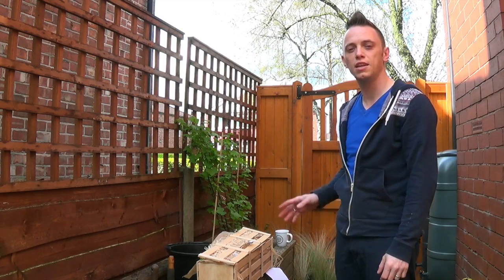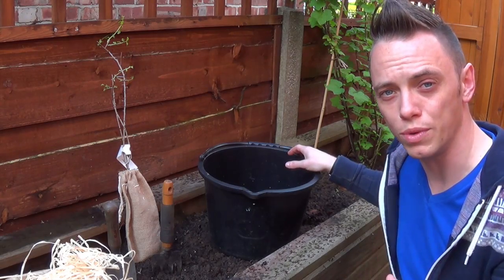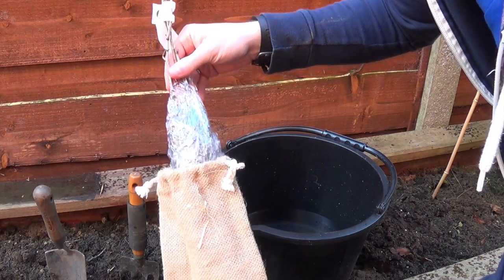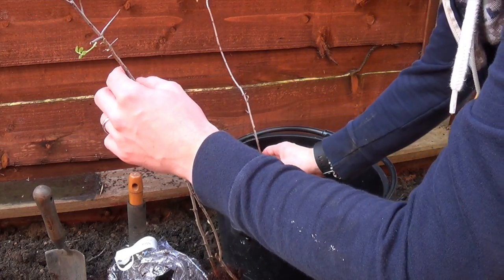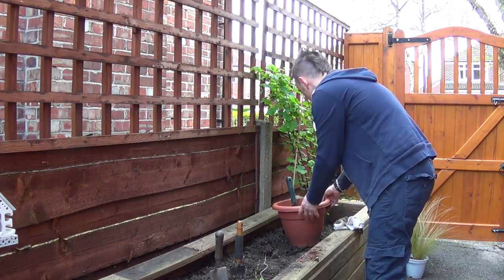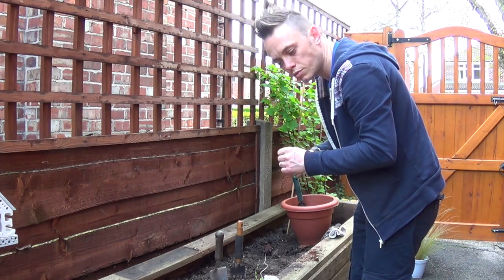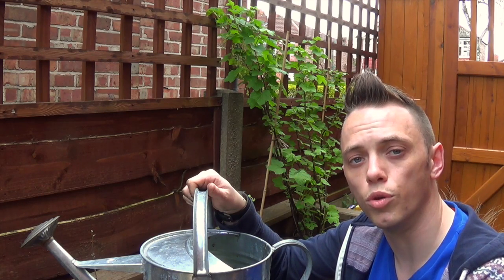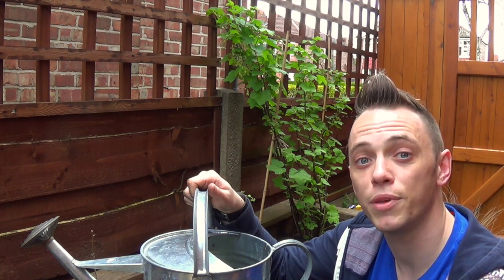How to plant bare root shrubs and trees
Garden Ninja shows you how to successfully plant bare root shrubs in this handy guide. Using Sloe bushes as the example. Bareroots are a really cheap way of planting up your garden on a budget and are great for hedging plants.

Bare roots are a really easy way to buy a much wider range of fruit bushes and plants. This how-to guide shows you the easiest way to plant them for success. Why not expand your garden with bare root shrubs and plants?

Video Extract: Today I'm going to be showing you how to plant bare root bushes here in a raised bed. Now some friends of mine kindly got me this gift here, from the Glutenous gardeners what it comprises of is 3 bare root Prunus spinosa, which are sloe berries to me and you! Which you can make Sloe gin out of, my friends also know I love gin so its kind of a bit of a contrived present! But I can't wait to get these planted up so I thought I'd do a video to show you how you plant these three very small bare roots into a raised bed and how best to bring them on. SO let's get cracking!

So what you're going to need today is a bucket and what I have done here is filled it full of rainwater for the rain butt and what we are going to do before we eagerly throw this plants it, which is what most people probably think 'lets get these in' because they are bare root they are dormant and what that means is that the plant is in a rest state or a state of stasis or sleep and its important that we slowly 'wake them up' we do that by putting the bare roots in water and leaving them for maybe half an hour and hour and what will happen then is the roots will 'imbibe' which means they will take on the water and start to hydrate the plant and give it that feeling that springs coming, which technically it is, and then wake the plants up. If you put them straight in you run the risk they will struggle to imbibe and find that water quickly given the fact that the roots are so small, so what we are basically doing is giving them the best chance to get going.

Rain water is a great example of reusing earths resources rather than tap water, it's also better for the plants as well. What I'm going to do now is to unwrap these bare roots now and put them in the water. So these have come in a hessian sack which is quite nice it also means that the roots can breathe which is really important because all plants need air as well as water, so we are going to gently remove them from this bag, they should be wrapped up, here we go. They have been wrapped up in this cling film, so carefully unwrap them, you can actually see on this one its started to wake up already with these tiny shoots but they are still technically dormant.

So there should be a small amount of soil on these. You can see its very dry so lets pry these carefully apart can you see that, so we have one, two, three, there is a tag here with the name on, Prunus spinosa, which is the latin name for the Sloe bush, it's also known as Black Thorn one thing to bare in mind with Black Thorn is that they do have thorns, the clue is in the name Black Thorn! They can be quite vicious so you would want to be careful if you were putting these in a place where children play or maybe people that maybe brushing past them, so I'm putting them in this raised bed at the side of a house where all my other fruit bushes are.

It will also act as a bit of a deterrent if anyone tries to sneak over or decides to come steal some fruit! So I'm going to pop these in here and then leave them for half an hour to imbibe that water and then come back. Ok so it's been about an hour now so I think thats enough now to get them started, so what I'm going to do is carefully lift them out and put them on the side of this raised bed and then work out the spacing for where I'm going to plant them.

So what I'm doing now is carefully lifting these out of the water now they have been in there for an hour and making sure to support the root ball I'm going to pop them on the side here being careful not to put them under too much stress. I'll save that water for later because I'll use it to fill the watering can and water them. What I'm going to do now is to space them equally in this bed, so I’ve already worked out that is big enough to hold them and what I want to do is when they grow to grow them into almost like a screen or hedge which is why I'm planting them closer together rather than if you wanted them as a bush you could walk around.